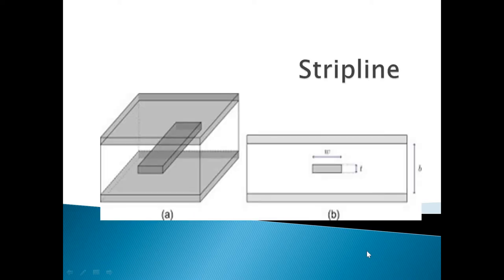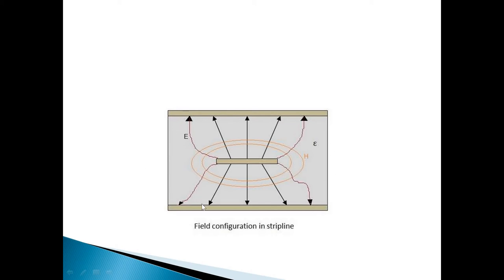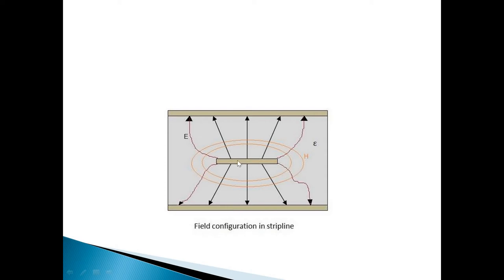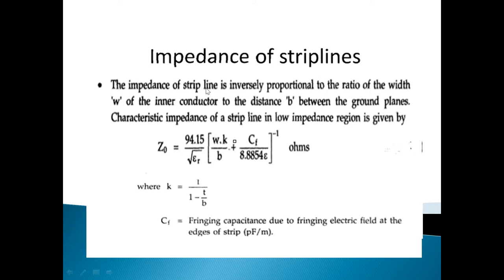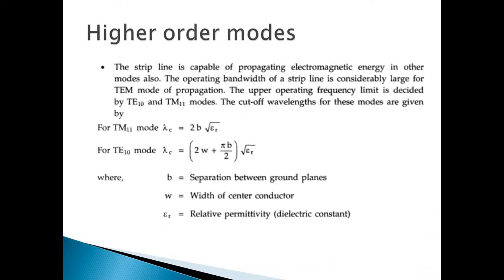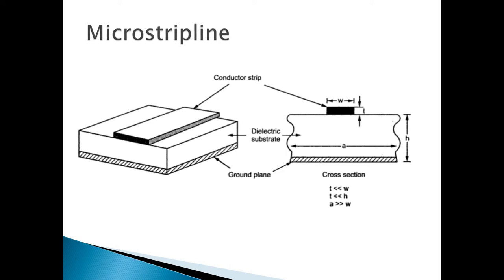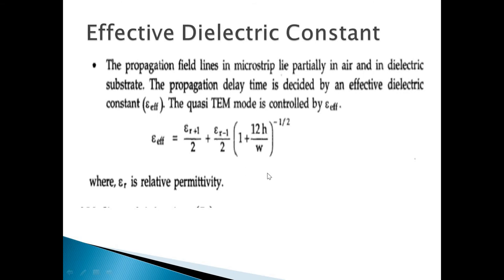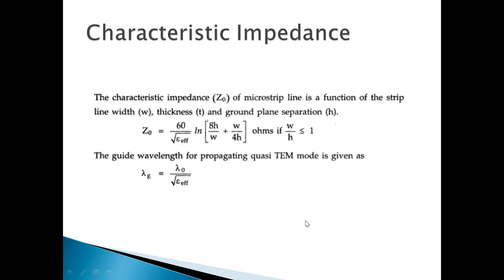Stripline and Microstripline